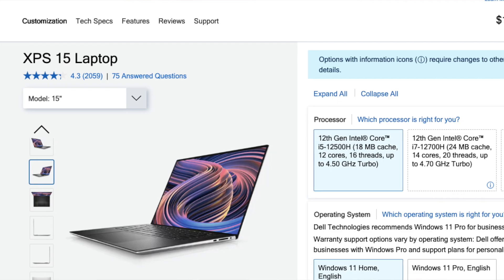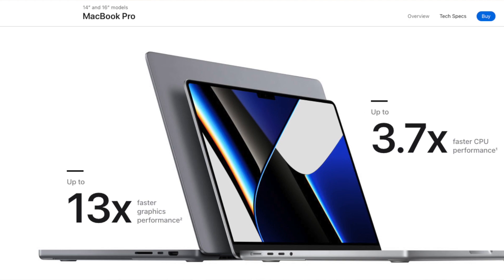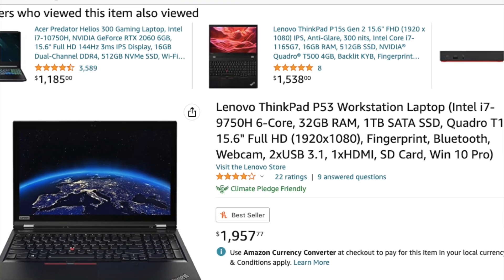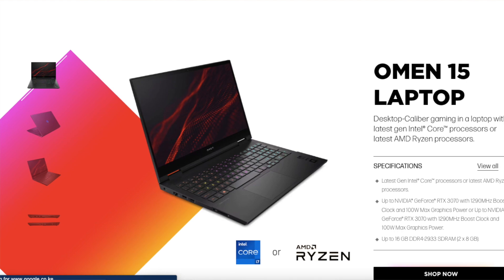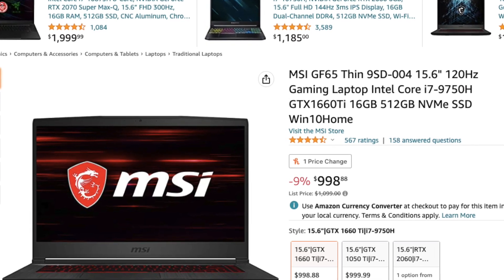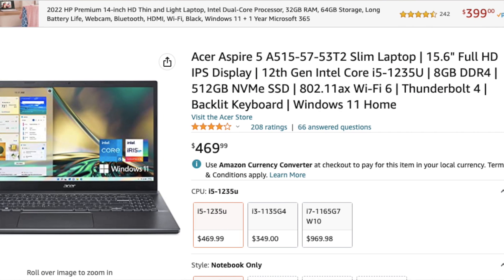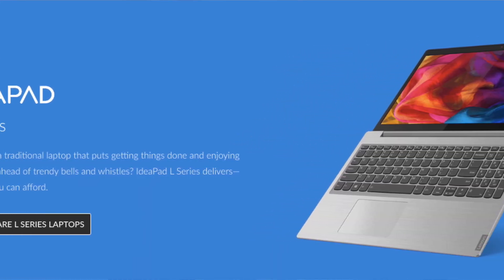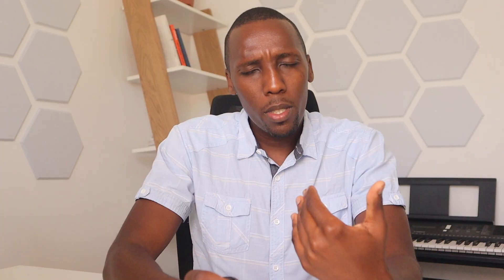Data Science Laptops: The Ultimate Buying Guide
Are you in the market for a new laptop for data science? Look no further! In our latest video, "Best Laptop for Data Science", we explore the importance of a good laptop in the field of data science and share our top picks for the best laptops for data science. From high-end options with all the bells and whistles to budget-friendly options, we've got you covered. We'll also discuss important factors to consider when choosing a laptop for data science, such as processor and RAM, storage and hard drive, graphics and display, portability and connectivity, and of course, budget. Don't miss this comprehensive guide to finding the best laptop for data science. Tune in now!

1.
5.

— Oh, would you like to discuss business? —